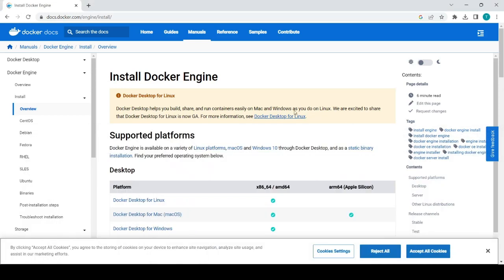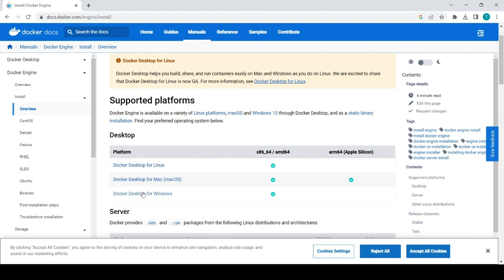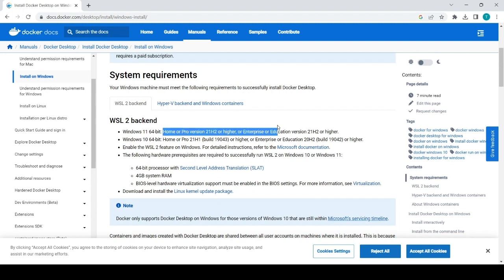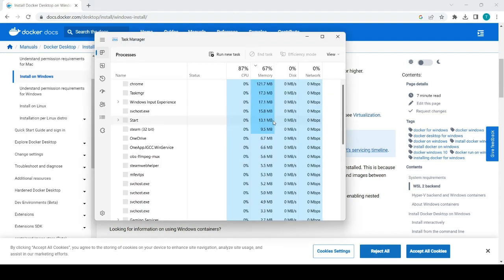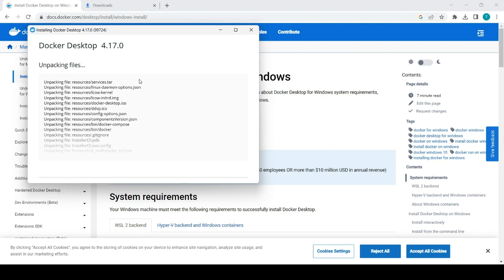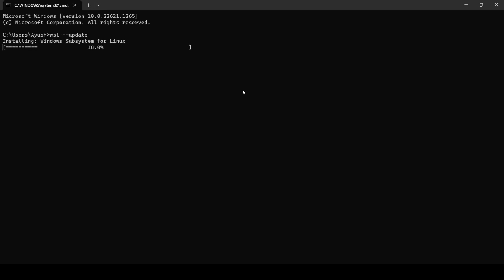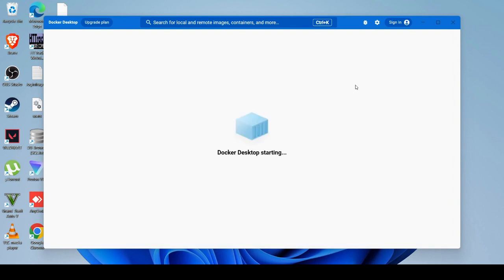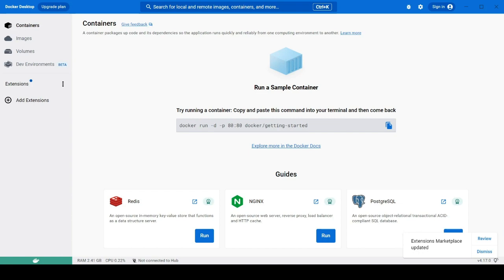How To Install Docker on Windows 10 / Windows 11? A Step-by-Step Guide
Title: Master Docker: A Comprehensive Course on Containerization and DevOps

Description:
Welcome to "Master Docker," the ultimate course for mastering Docker and containerization technologies! Whether you're a software developer, a system administrator, or a DevOps engineer, this course is designed to provide you with the knowledge and skills to leverage Docker for building, deploying, and managing containerized applications in any environment.

In this comprehensive course, you'll start with the basics of Docker and containerization, learning how to create, configure, and manage Docker containers and images. You'll explore key Docker concepts such as containerization principles, Dockerfile syntax, image management, and Docker networking.

Next, you'll dive deep into advanced topics such as Docker Compose, Docker Swarm, and Docker orchestration for creating and managing multi-container applications across multiple hosts. You'll learn how to deploy Docker containers in production environments, including strategies for container security, logging, and monitoring. You'll also explore best practices for optimizing Docker performance and troubleshooting common Docker issues.

In addition to technical skills, this course will also cover important DevOps concepts such as continuous integration and deployment (CI/CD) with Docker, containerizing microservices, and integrating Docker with popular tools like Jenkins, Kubernetes, and AWS. You'll gain practical hands-on experience through a variety of labs, demos, and real-world examples.

Whether you're new to Docker or already have some experience, "Master Docker" is designed to take your Docker skills to the next level. Join us today and unlock the power of containerization for modern application development and deployment!

Course Highlights:

Learn Docker from scratch, including Docker installation, configuration, and management
Explore advanced Docker topics such as Docker Compose, Docker Swarm, and Docker orchestration
Deploy Docker containers in production environments with container security, logging, and monitoring
Optimize Docker performance and troubleshoot common Docker issues
Integrate Docker with popular DevOps tools like Jenkins, Kubernetes, and AWS
Gain practical hands-on experience through labs, demos, and real-world examples